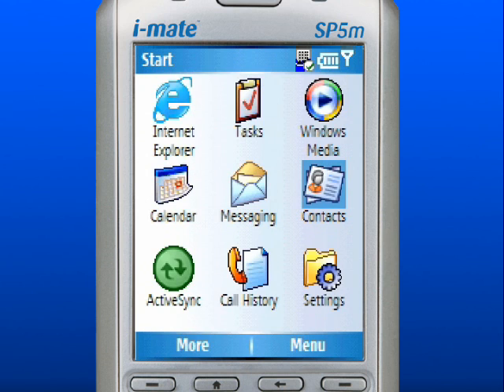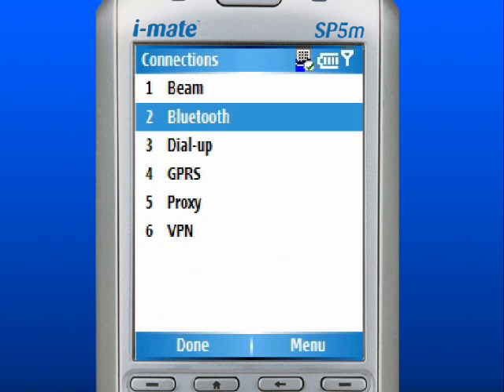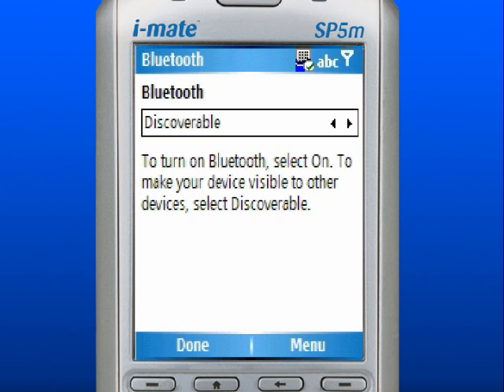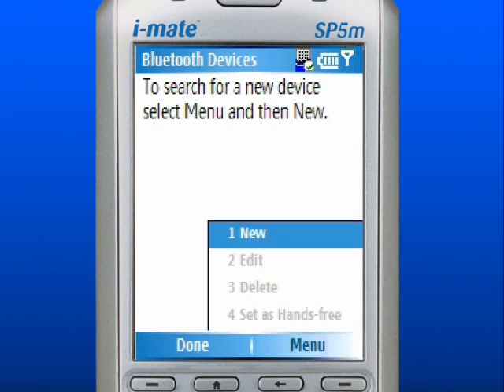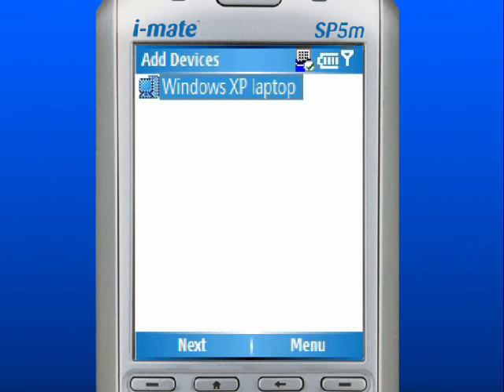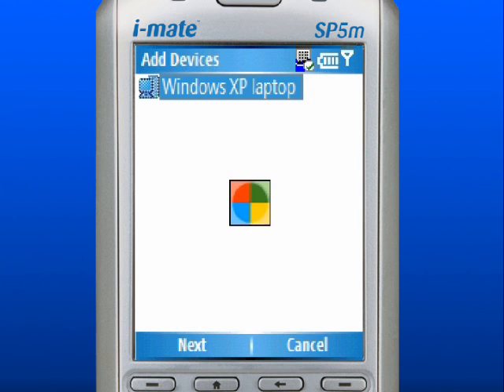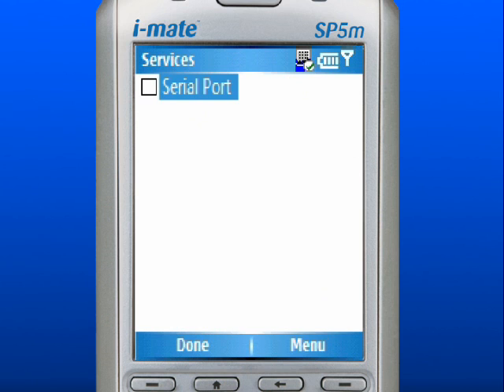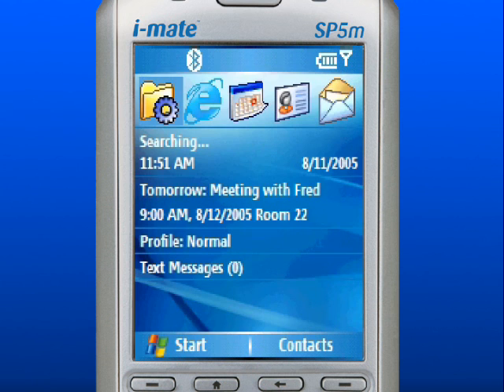iMate SP5m - Connecting Bluetooth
iMate SP5m Connecting Bluetooth Tutorial